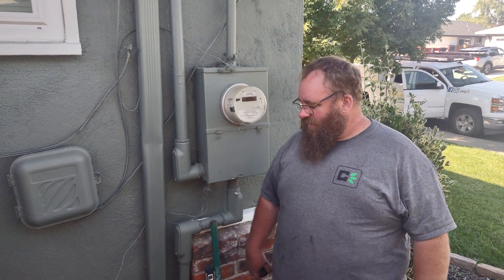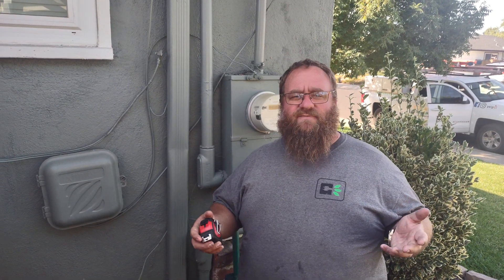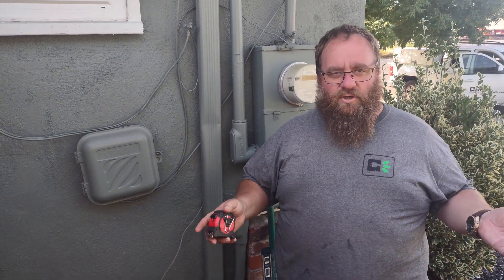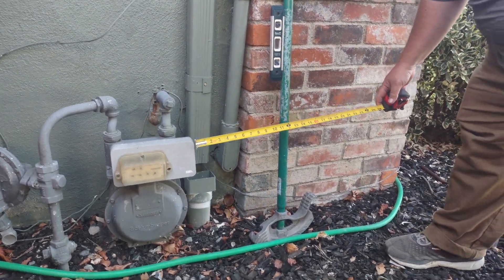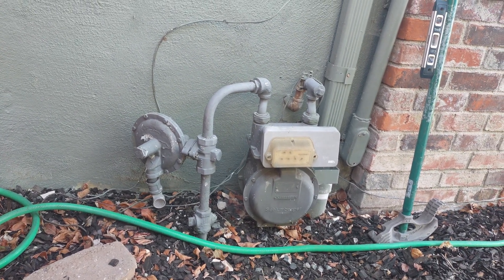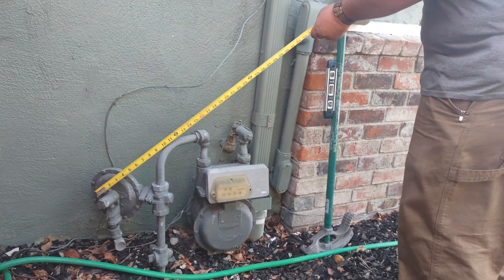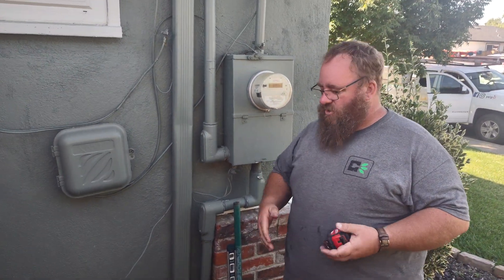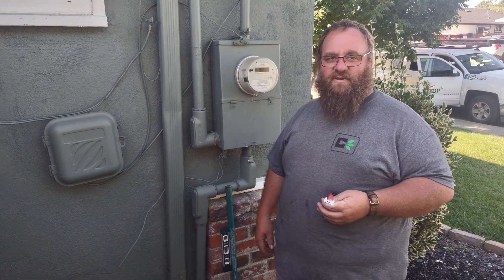how to tell if the gas meter is far enough away for you to do an upgrade or like-for-like for PG&e